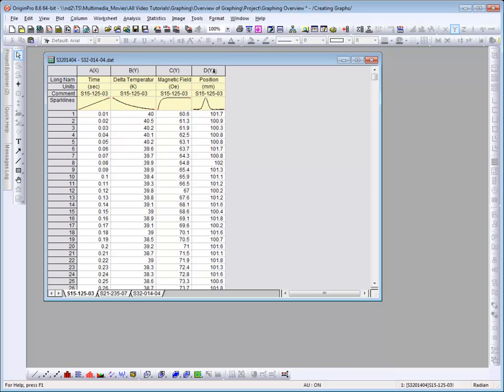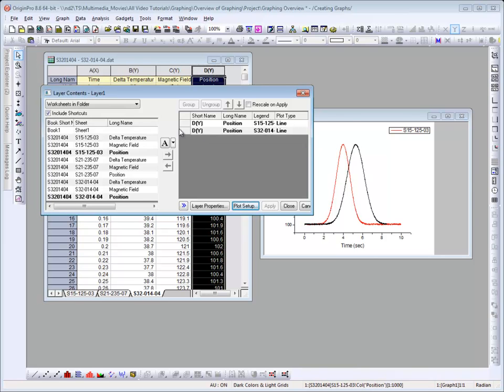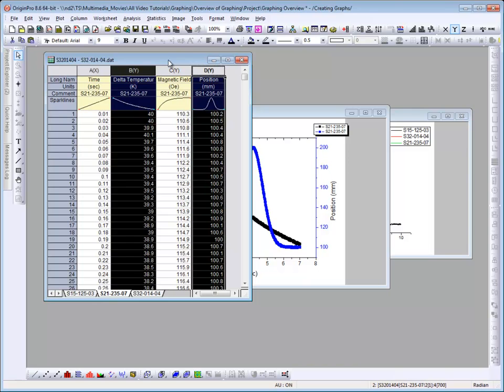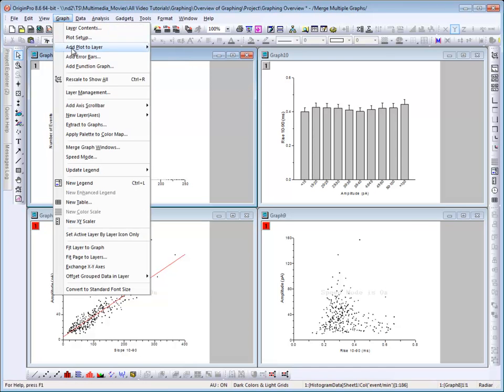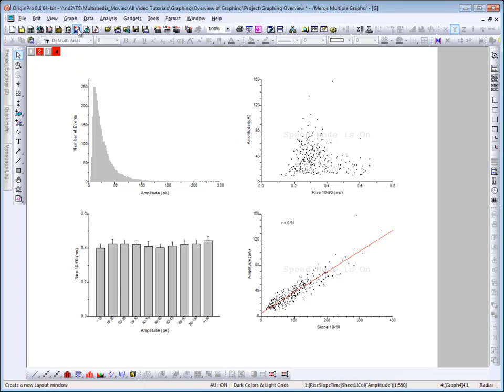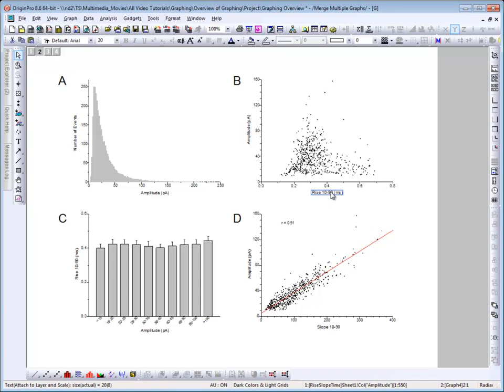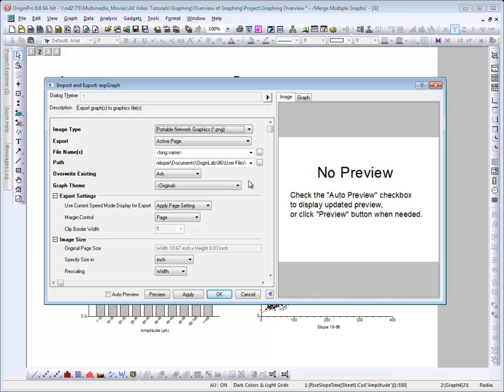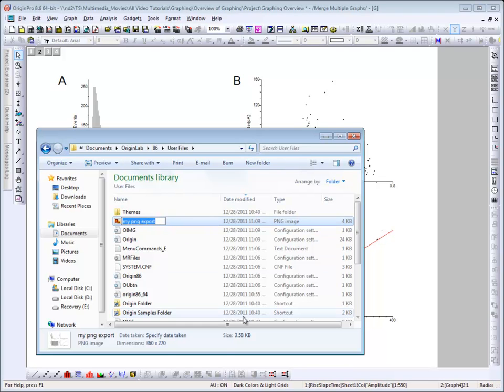OriginLab® Introduction to Graphing in Origin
This video provides an overview of graphing, editing and publishing your graphs.